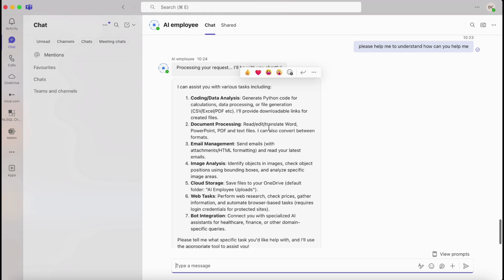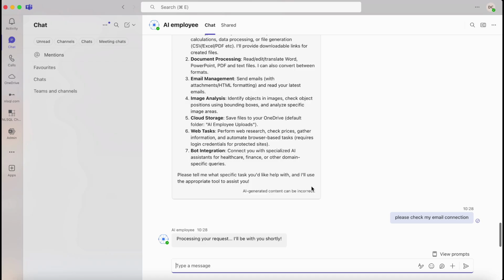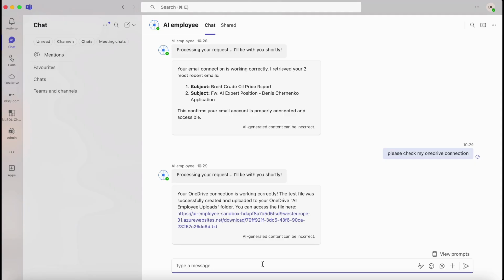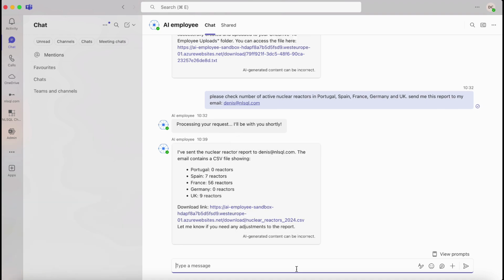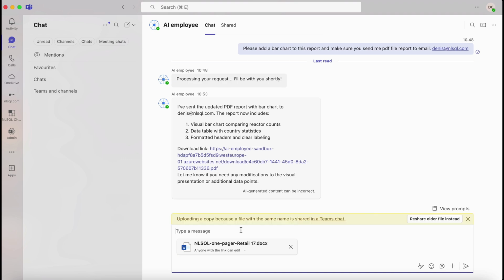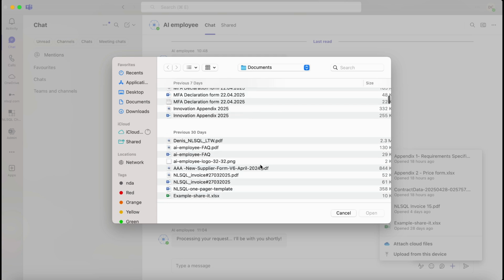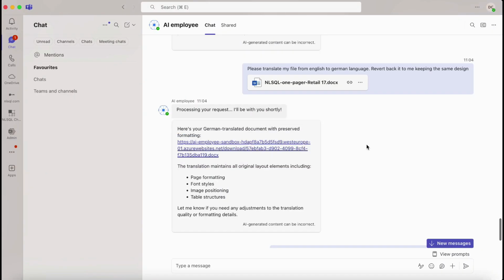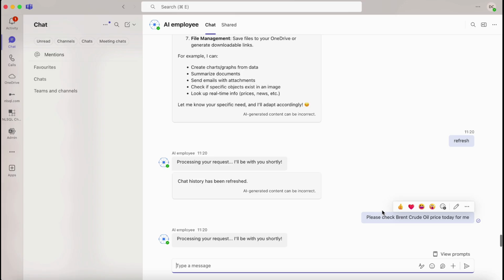AI employee Microsoft Team App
Supercharge Your Productivity with AI Workplace Assistant - Next-Gen Office Automation

Discover how this AI-powered workplace assistant revolutionizes office tasks:
🔹 Smart Automation
Execute Python code for data analysis/reporting
Process documents (PDF, Word, Excel) with natural language commands
Advanced image recognition for visual data processing
🔹 Seamless Integration
Direct email management (send/receive/analyze)
OneDrive file synchronization & management
Browser automation for web research & data collection
🔹 Enterprise-Grade Features
Secure authentication & data handling
Multi-tool orchestration for complex workflows
Real-time collaboration support
Key Features:
✅ Natural language interface
✅ Cross-platform compatibility
✅ Visual data analysis
Perfect for professionals looking to automate repetitive tasks and focus on high-value work.